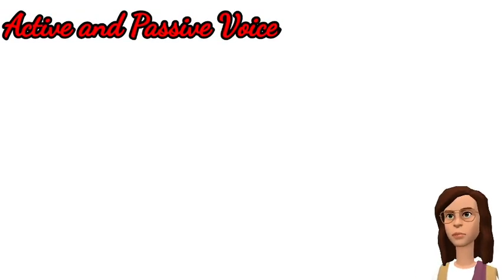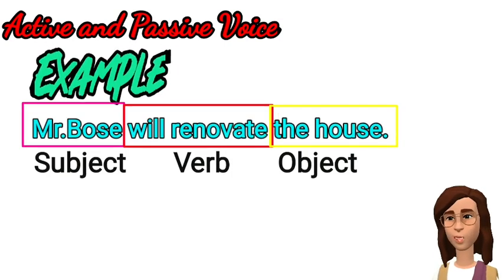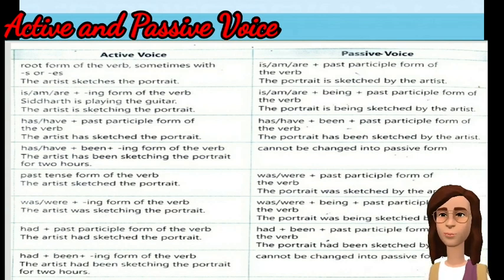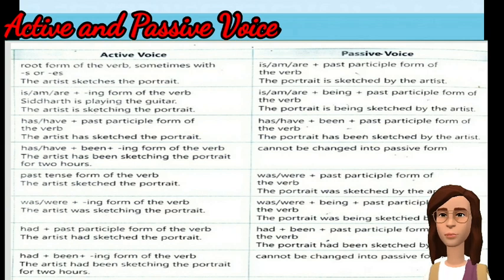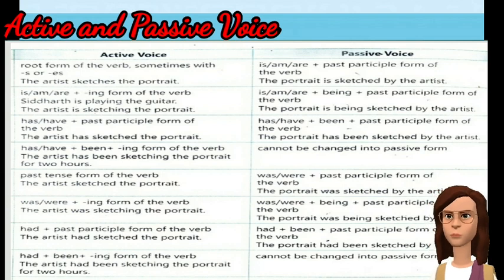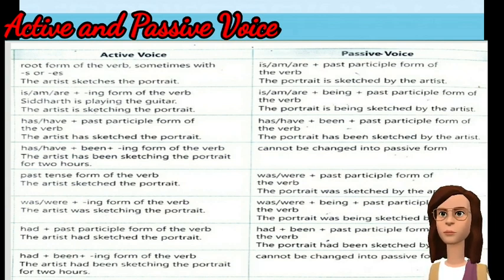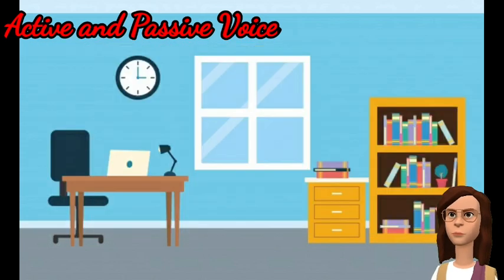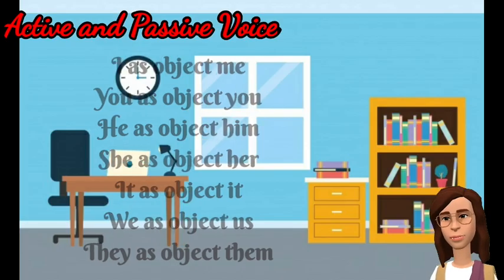Active Passive Explanation//Brainstorming